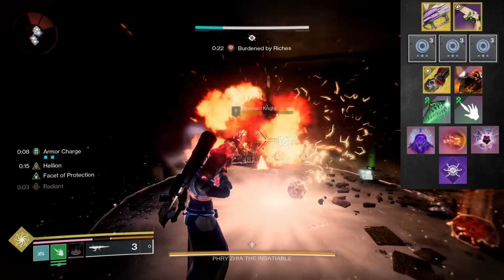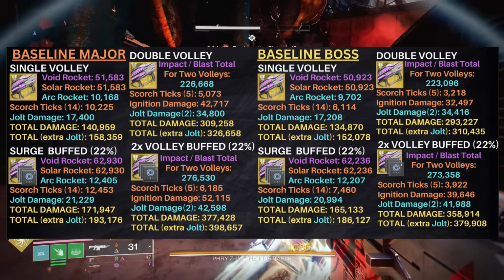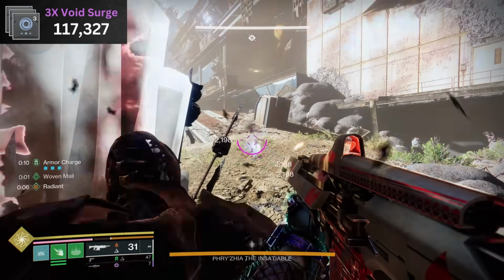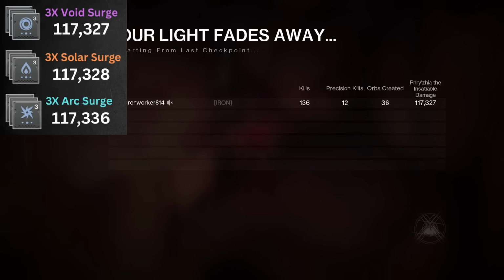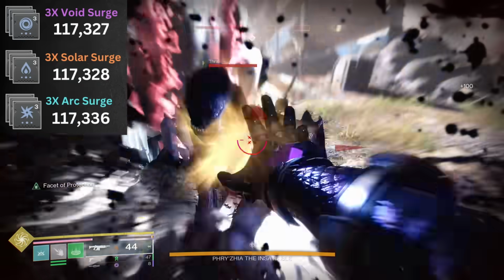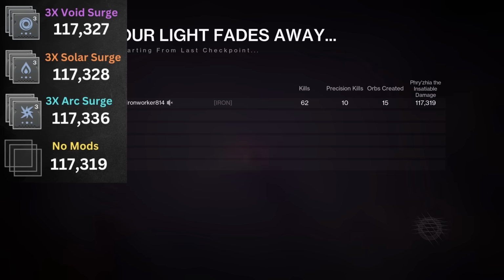Bad News About TWO-TAILED FOX With Surge Mods 😥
In this video I'll be exploring how our Weapon Surge Armor Mods interact with Two-Tailed Fox.  This weapon is a rare case in the sense that it carries all three Light-based elemental damage types simultaneously.  Previously, Void Surges provided and all inclusive buff to the weapons damage, but unfortunately, that is not the case anymore.  Enjoy! 🍻